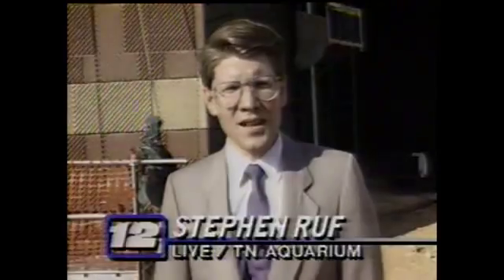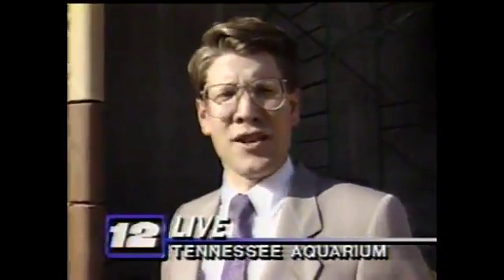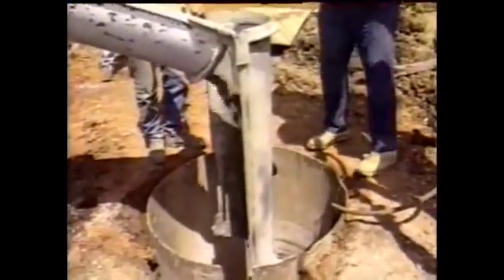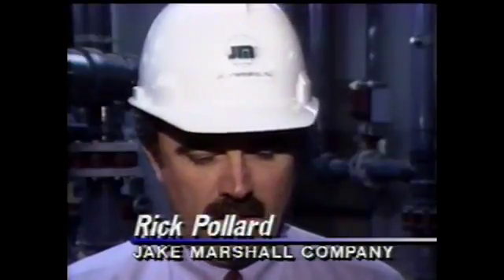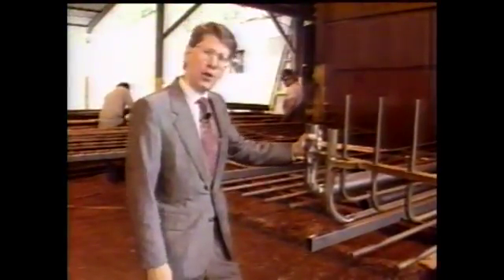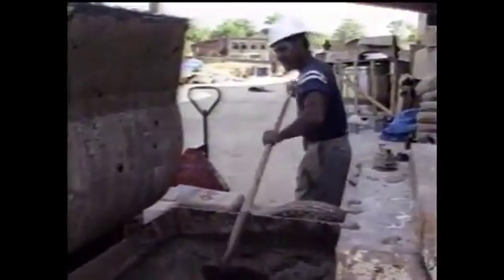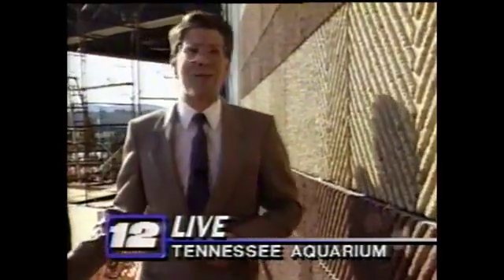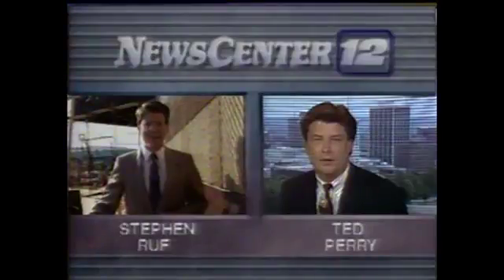91 Tennessee Aquarium Construction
This story originally aired in May of 1991, previewing the opening of the Tennessee Aquarium a year later.  This story looks at the construction inside and outside.